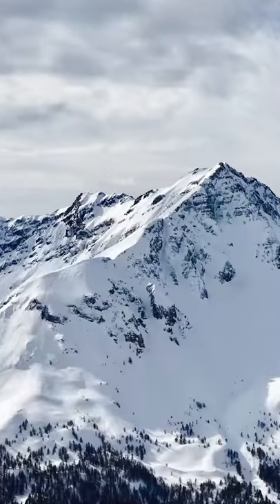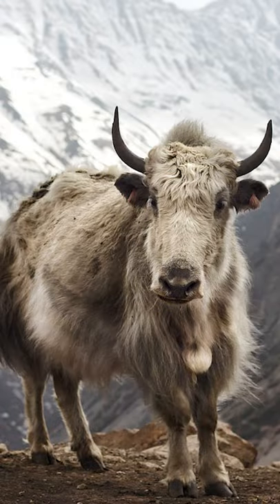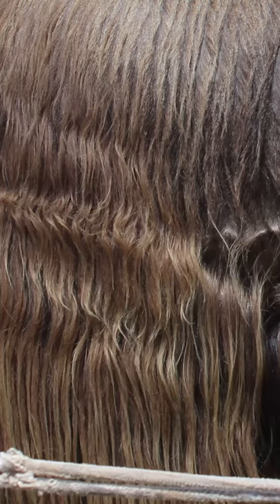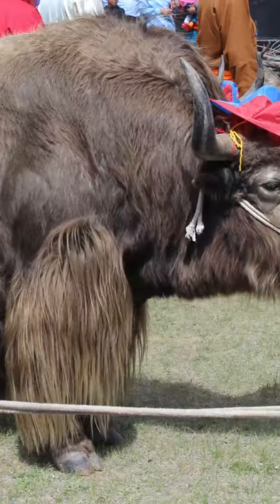Our Yak Hair Brush Is Handmade By Blind Workers!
Our Yak Hair Brush is perhaps one of the best and most rare polishing brushes available. Handmade in collaboration with The Institute For the Blind,  our Wellington Yak Hair Shoe Shine Brushes produce a high gloss effect faster than any other type of brush, including goat and horse hair.